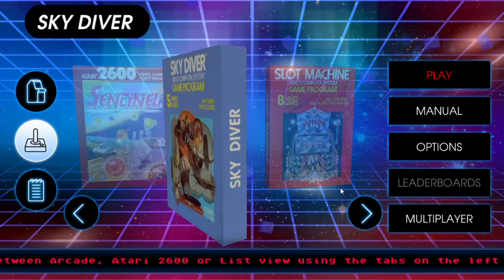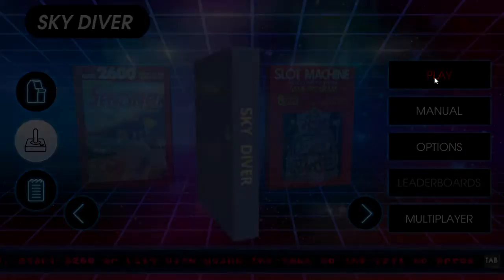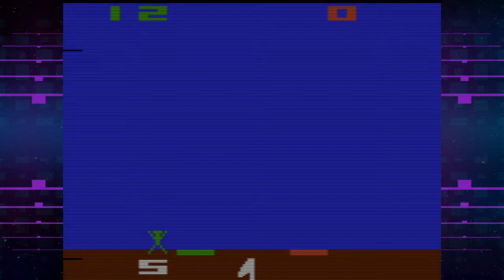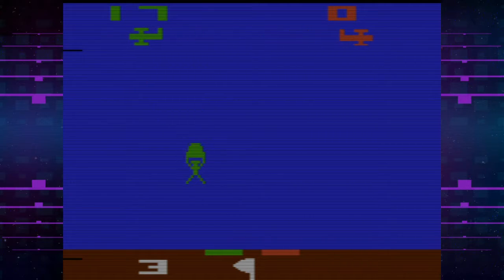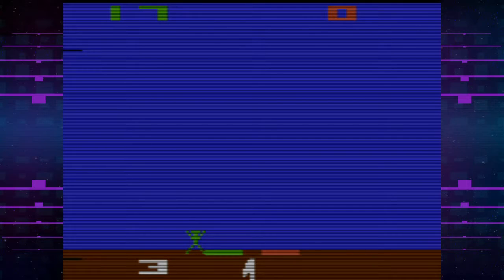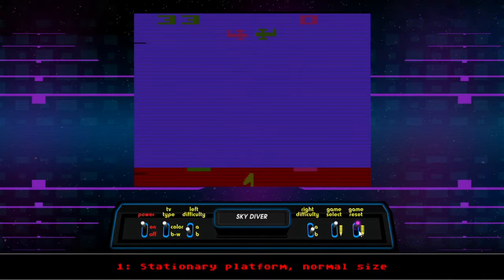Aaaaaaaaaaaaaaaaaaaaaaaaah!! | Atari Vault (Sky Diver) Pt.1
Today I play Atari 2600 Sky Diver off of the Atari Vault.  This game is very simple: you just jump out of a plane and land on a target ; the longer it takes to open your parachute, the more points you get if you land successfully on the target.  You also get nine tries to do this.  In some games you have a moving target to contend with, but in this variation the targets stay in place while you jump.

This is a fun game and I hope you watch me play a few rounds of it as it was very fun to play.

Well, until next time, take care and stay cool!

The Library Assistant